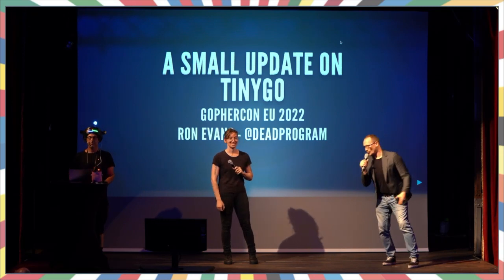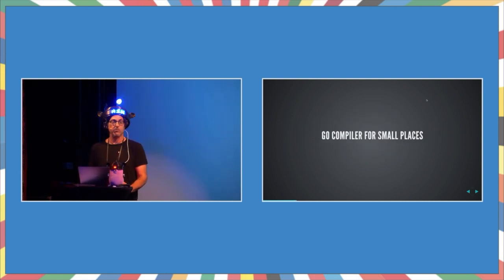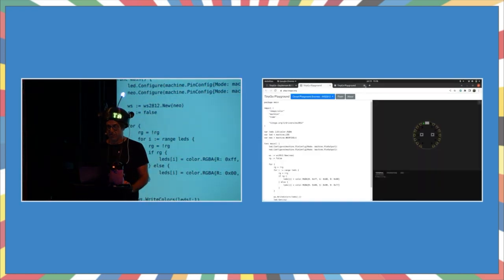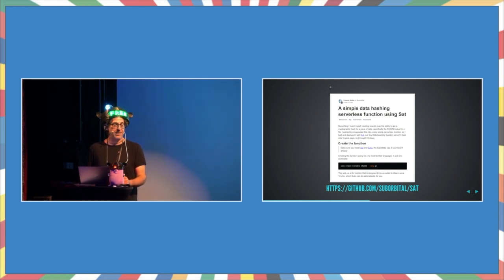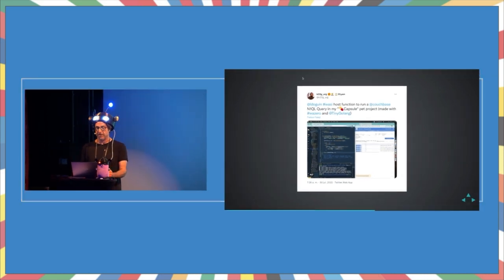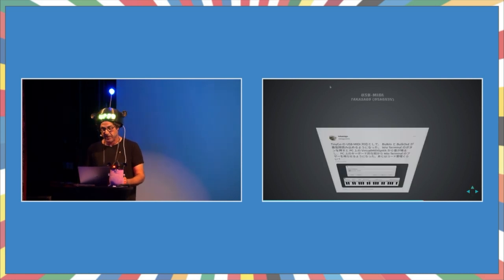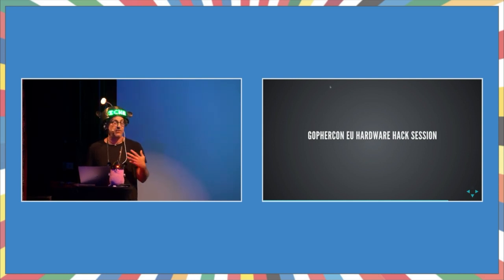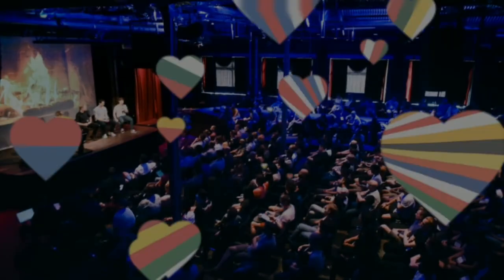GopherCon Europe 2022: LT: Ron Evans - A Small Update On TinyGo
About the talk:  A very quick rundown of some of the awesome things people are doing around the world with TinyGo

About the speaker:  Technologist for hire, open source software developer, businessperson, author, speaker, iconoclast.